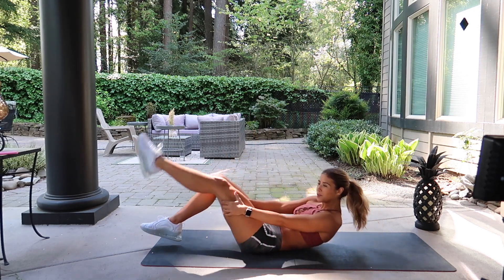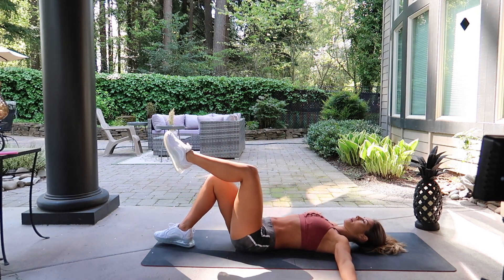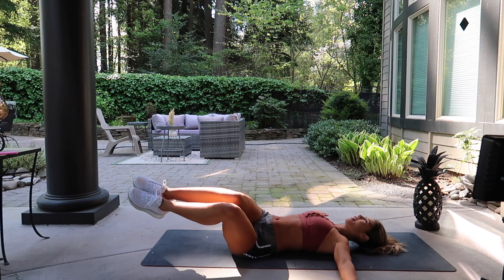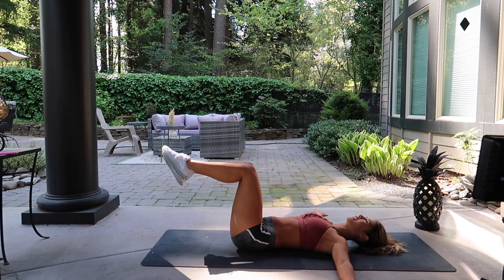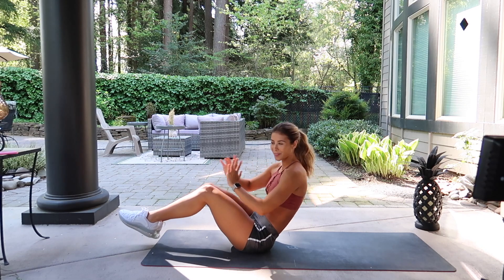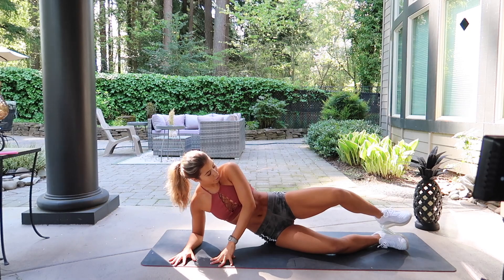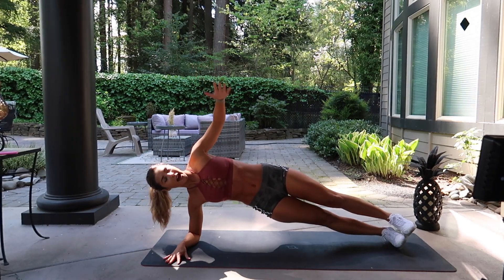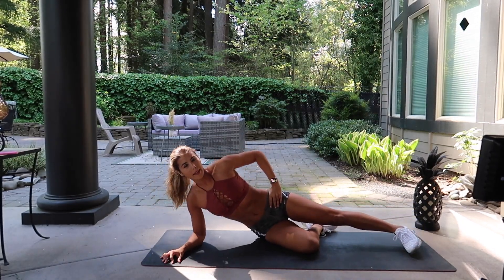GOODBYE LOVE HANDLES // DAY 3 EVERYDAY ABS // TONE, SCULPT, AND SAY BYE BYE TO LOVE HANDLES //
YOU GUY'S YOU HAVE MADE IT TO DAY 3! I am so proud of you I bet you felt it this morning when you sat up in bed! We are shaping and toning our core throughout these moves. Make sure you are doing these exercises VERY slowly and controlled.

I have posted a 30 full-body HIIT that I want YOU guys to do with your day 3, Everyday Abs workout. Pairing these 2 workouts will burn fat, skyrocket your metabolism, TONE your muscles, and give you an after-burn effect.

All my workouts focus on making us STRONG and lengthening our muscles. SO many of you are asking for LONG and LEAN muscle definition and these workouts will give you that. You have to commit 100% to your new lifestyle. That means getting your nutrition on track! Please keep tagging me and share this with friends and family. Tomorrow is day 4 and we are going to flatten our tummies.

Coco